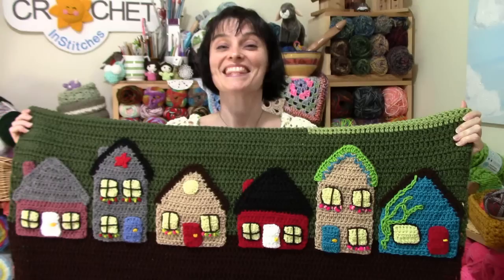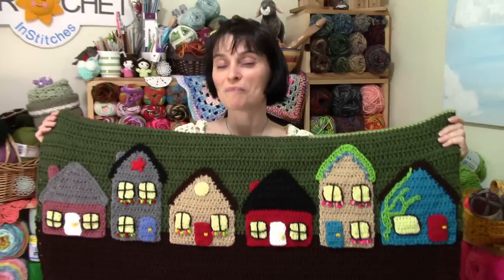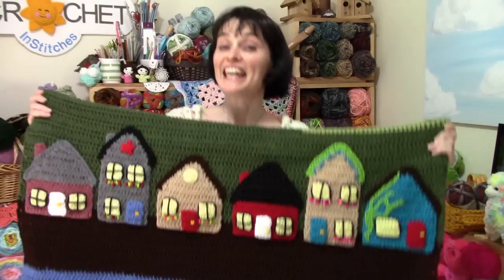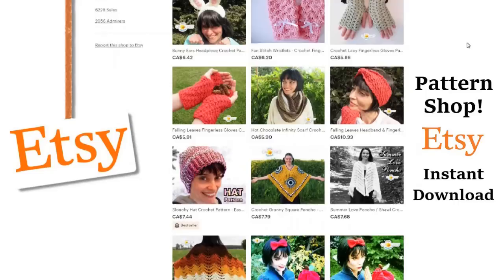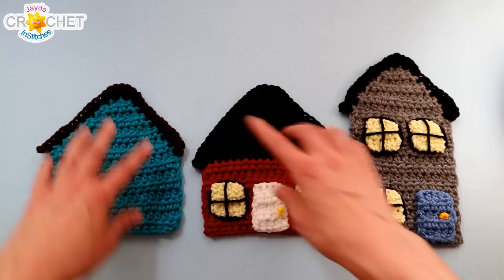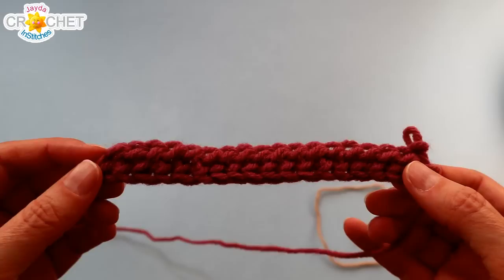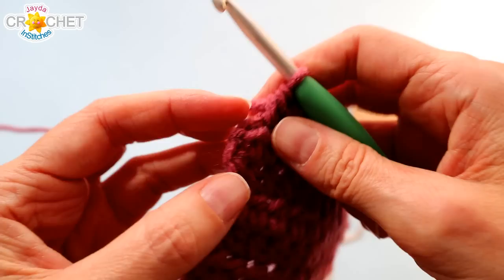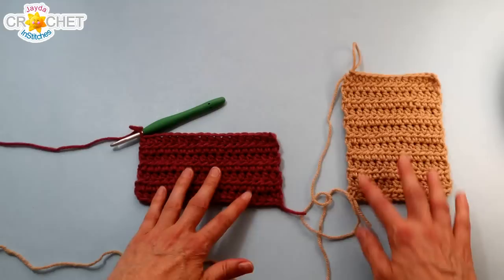Crochet Houses & Town - Folk Art Calendar Blanket 2019 - June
It's time to crochet Main Street, Your Town!  3 different house designs, windows, doors, flowers, roofs and fun layout ideas!  5.5 mm hook, medium weight yarn.  Let's scrap bust together! :)

Did you make our 2023 Folk Art Gingerbread House Ornament?  Here are some pattern notes for that 😊

Folk Art Gingerbread House Pattern Notes
Hook 4.00 mm / US G or 6
Size 4 medium weight acrylic yarn
Beads, Needle & Thread, scissors, yarn needle, ribbon for hanging.
HOUSE: I used the One Storey House with Side Roof Detail version of our original Folk Art Town House pattern.  I also used the same front Door pattern.
WINDOWS: Cinch circle, 10 hdc into circle, cinch tightly shut, fasten off & leave a tail for sewing.
WREATH: CH 9, join to make a ring, ch 1.  (sc, 2 dc) 6 times into the ring. Join with a slip stitch to the first sc, fasten off and leave a tail for sewing.
I added Plastic, multi-faceted beads to the roof line for "lights", little glass beads to the widows to simulate candles and a little heart beads to the front door for a knob, and 2 together on the wreath to look like a bow.